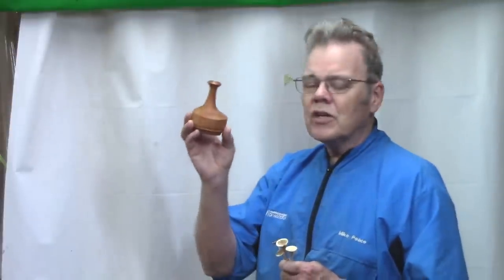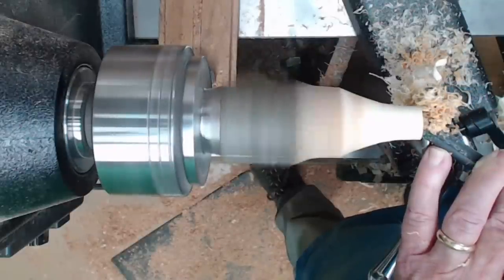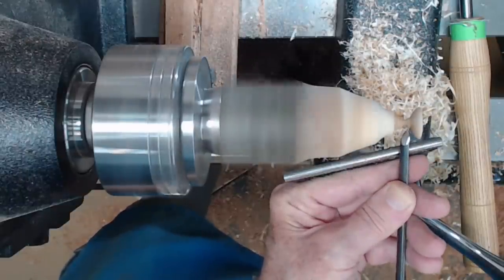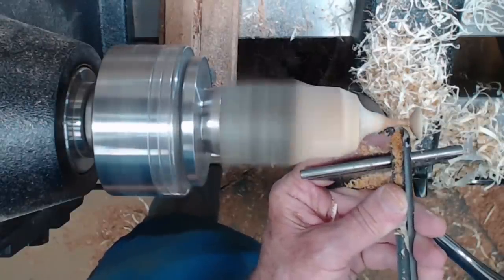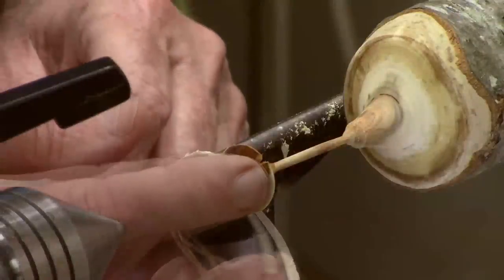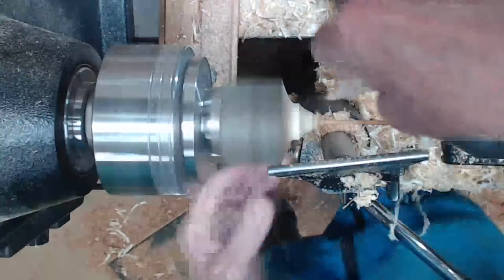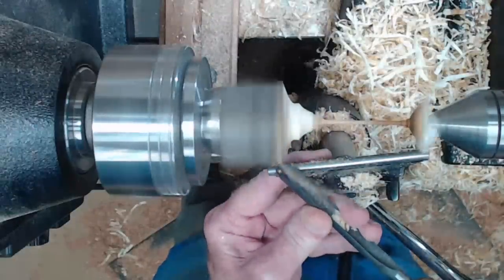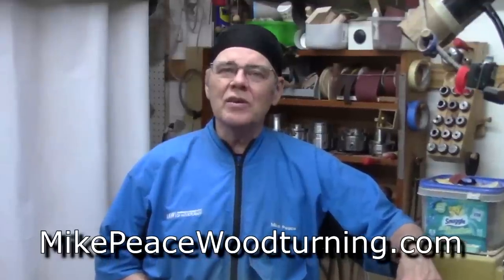Turning flowers for a Weed Pot - Better Than Weeds!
I demonstrate how to turn flowers for a weed or twig pot instead of using dry twigs or weeds.